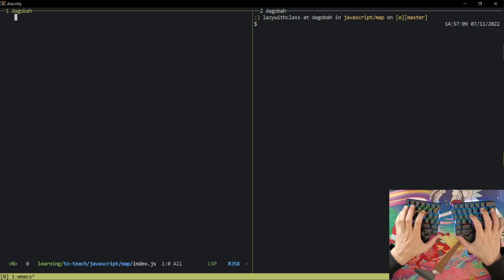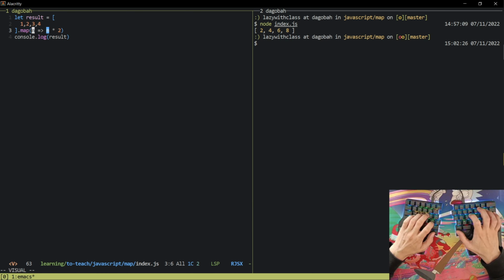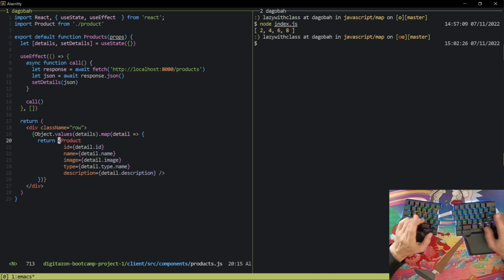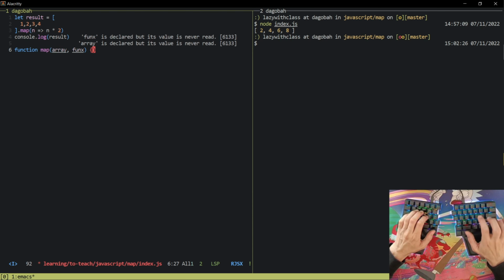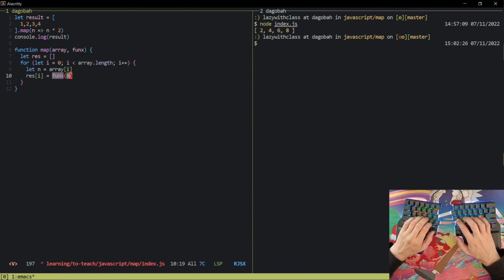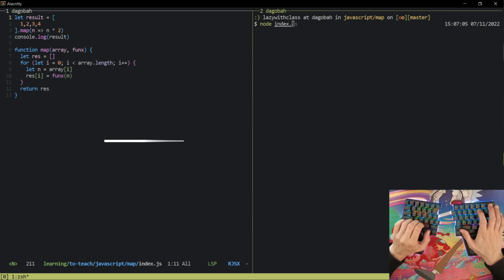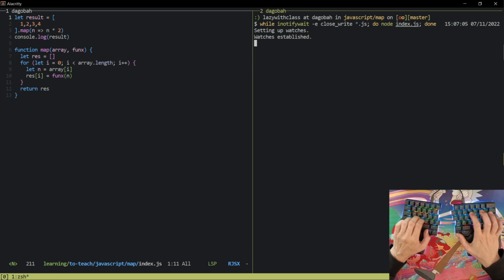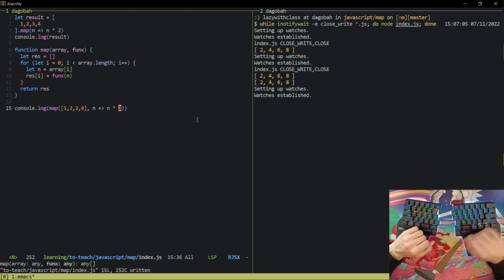JavaScript map and how to use inotifywait for a quicker dev loop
In this video I show the basics of Array.map, near the end I briefly show how to use inotifywait.

0:00 Map
3:37 Inotifywait